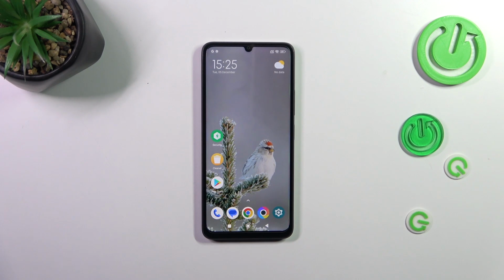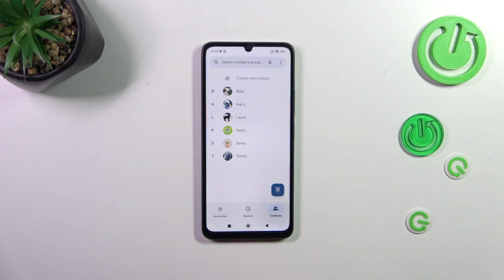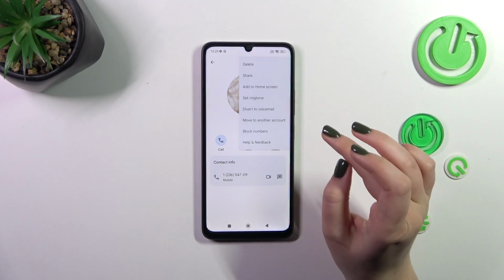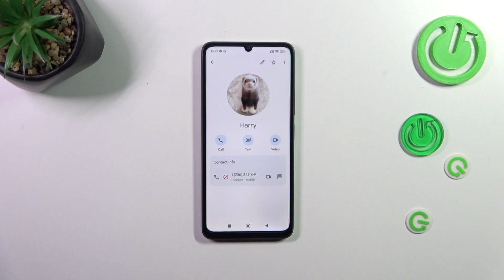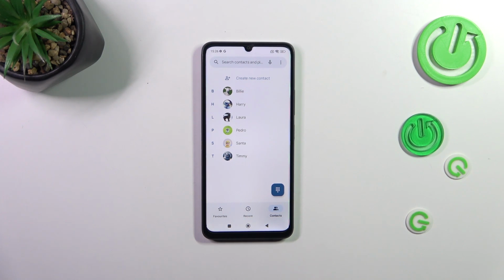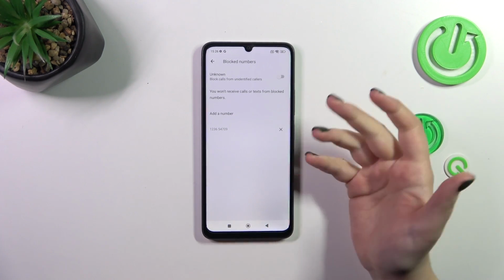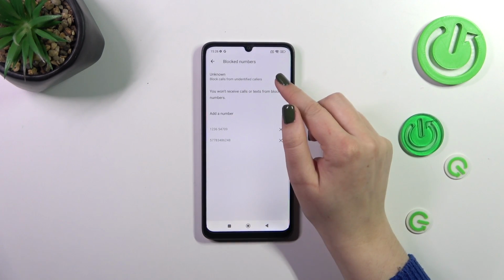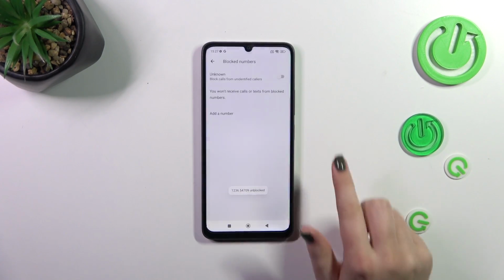How to Block Number on POCO C55?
Whether you're dealing with unwanted calls or seeking a more focused communication experience, mastering this process ensures you're in control. Say goodbye to nuisance calls and hello to a more streamlined calling experience.

How to Reject Number on POCO C55?
How to Block Caller on POCO C55?